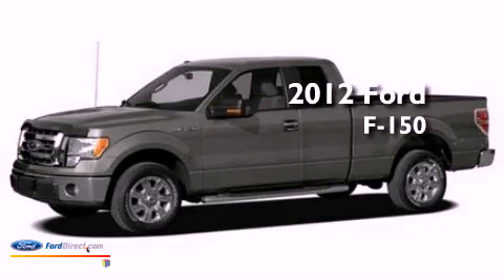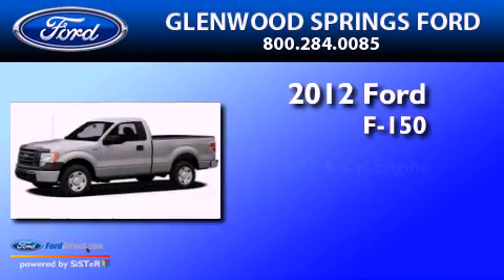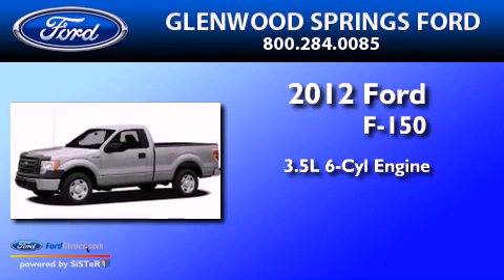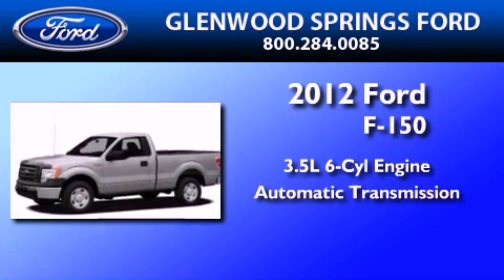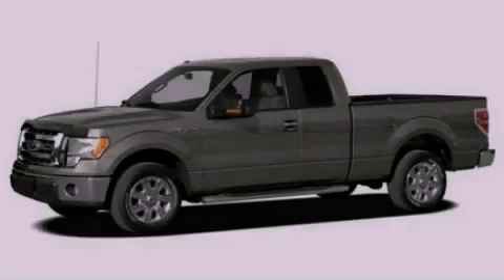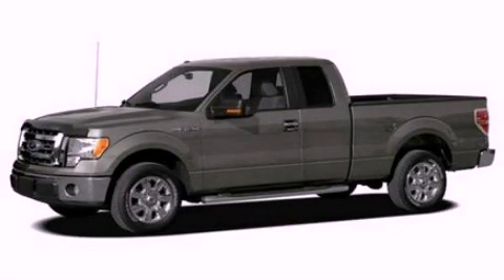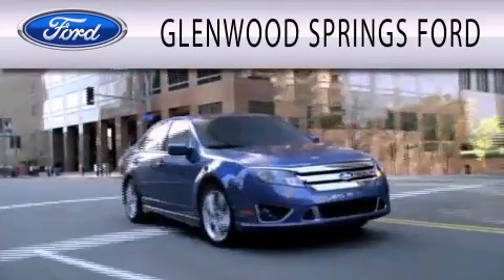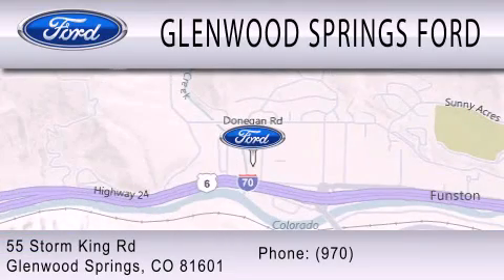2012 Ford F-150 Glenwood Springs CO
Year : 2012
 Make : Ford
 Model : F-150
 Engine : 3.5L V6 24V GDI DOHC TWIN TURBO
 Trans . : 6-SPEED AUTOMATIC
 Exterior : BRONZE

 Stock : C175